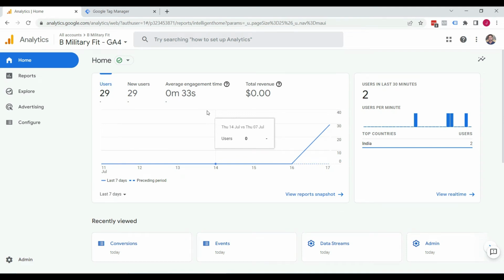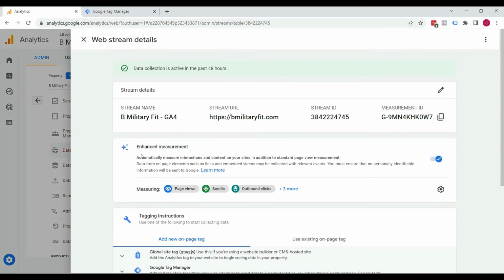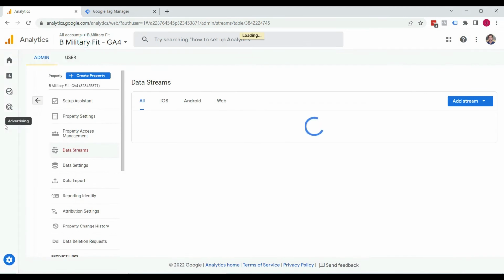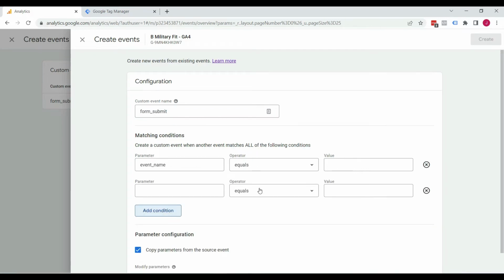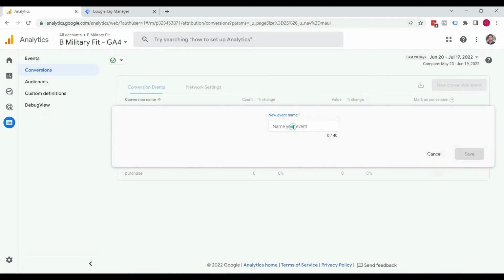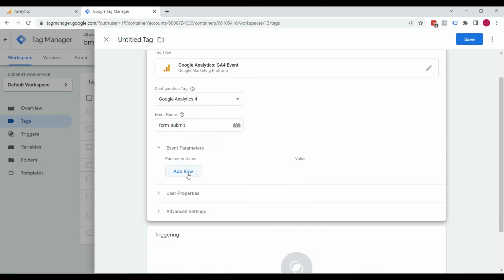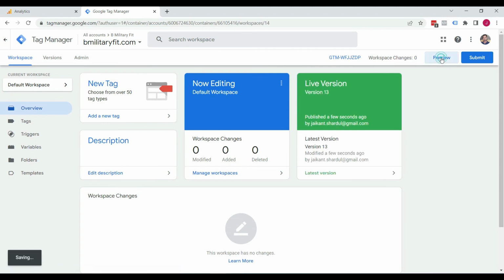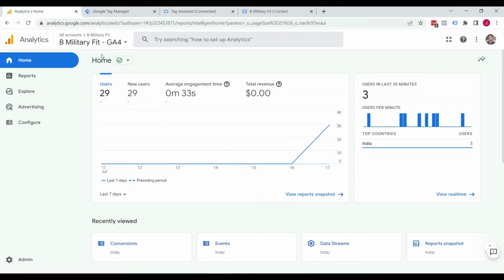How to Create Conversion / Events in Google Analytics 4 | Set Up and Track Conversion in GA 4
See the steps to add and modify events and conversion. Learn how to track events as conversion, how to create conversion for form submissions in wordpress site using Google Tag  Manger.